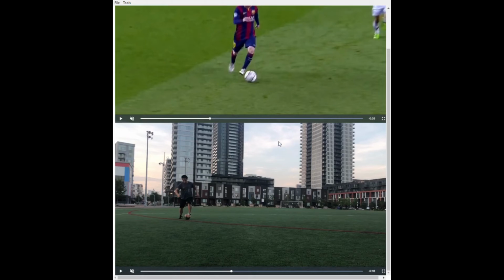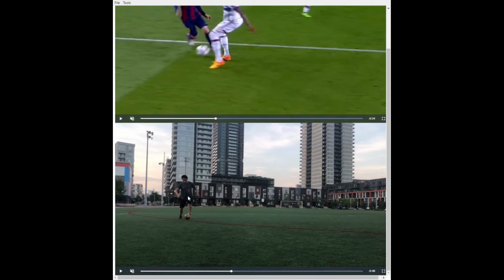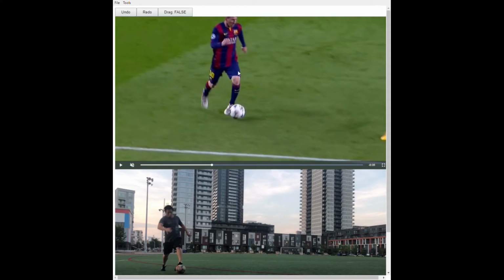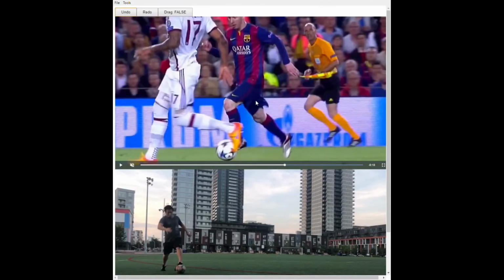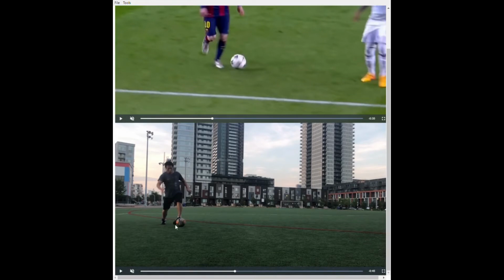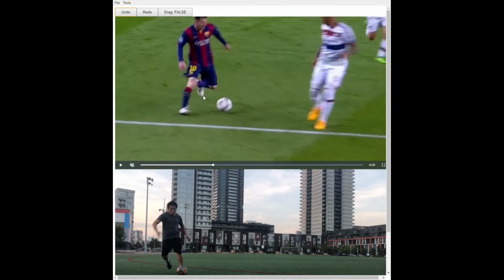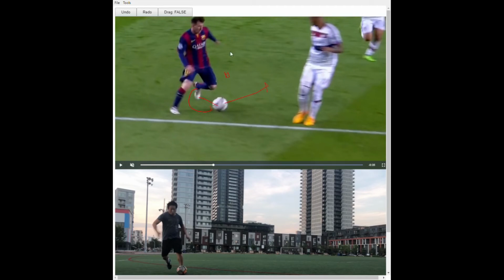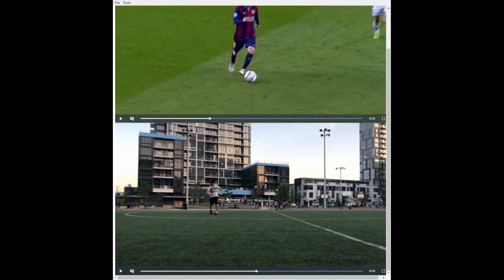Cracking Messi: BODY FEINTING GUIDE (article link included)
A guide on what I have learned so far in Messi's dribble.